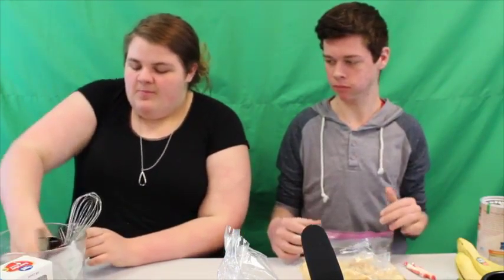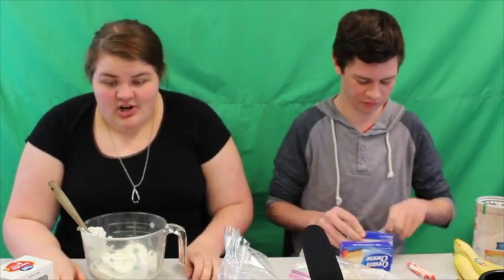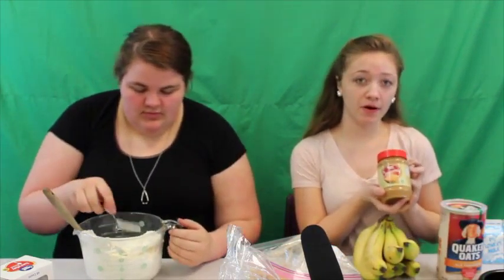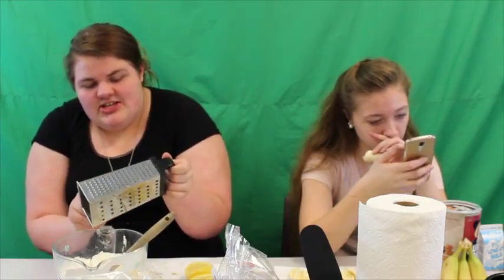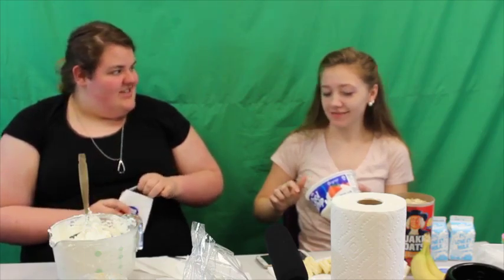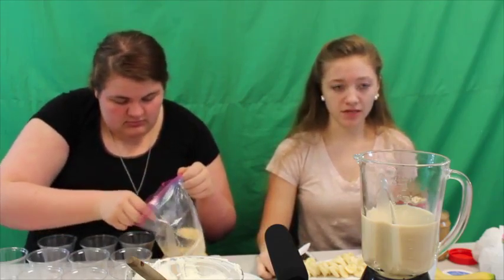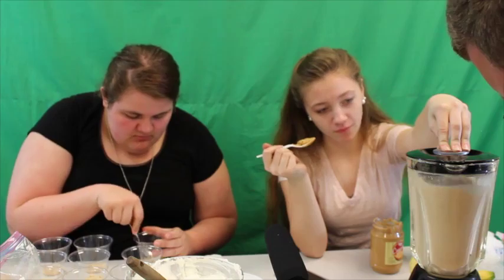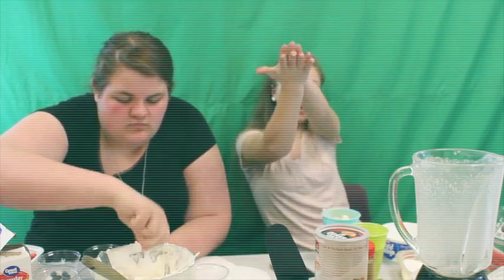Season 1, Episode 9 sc